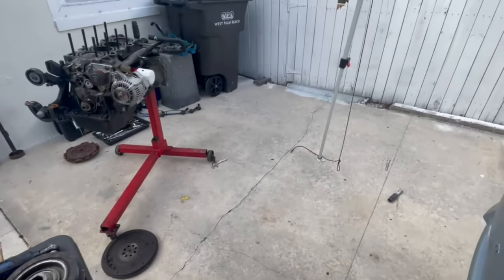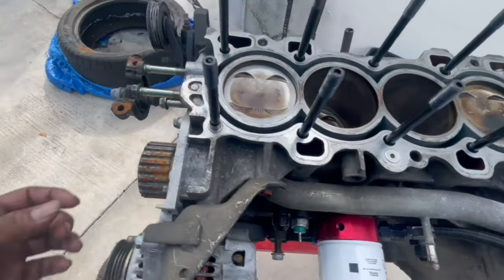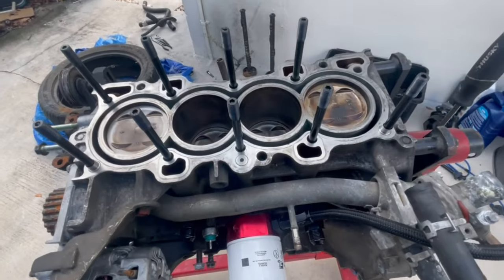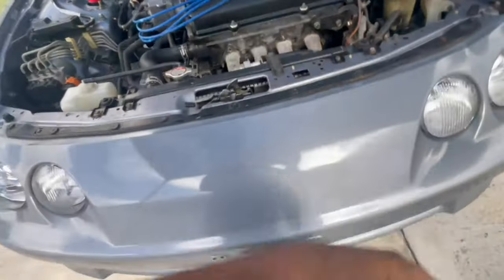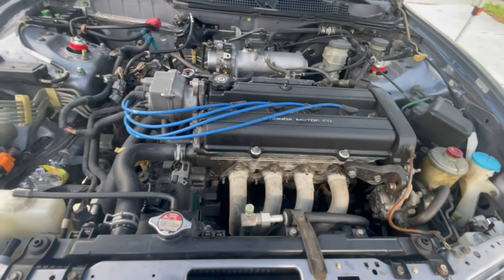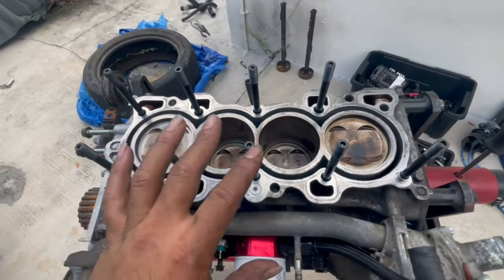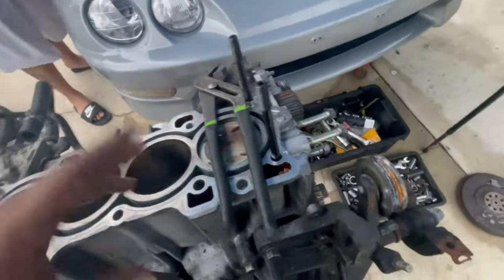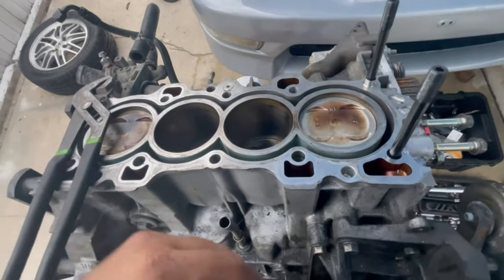DONT RUIN YOUR ENGINE ARP HEAD STUDS The RIGHT Way!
Hello and welcome back all! Let me just start off by saying that I am super appreciative to everyone that takes the time out to watch my videos and that enjoys all the hard work I put into developing my content. Although this is a new channel and there are not many of you I truly appreciate every one of you from the bottom of my heart. In this episode, I keep working on the b20vtec and doing the head gasket replacement while Shane starts working on the Acura Integra and stats to remove the essentials to remove the whole swap.